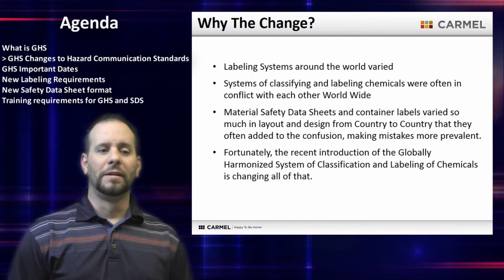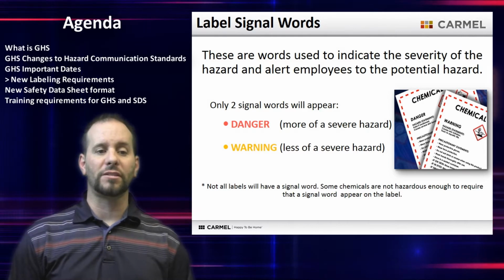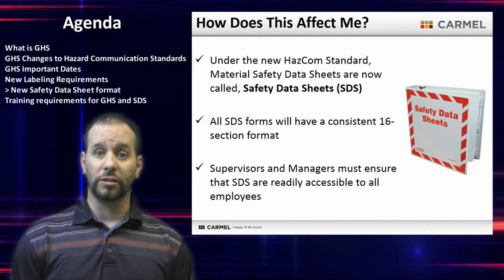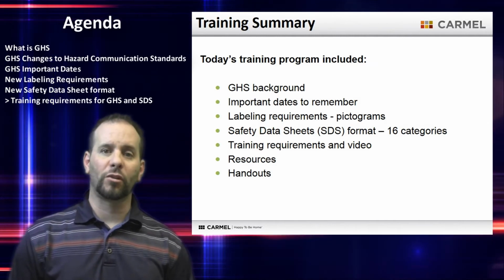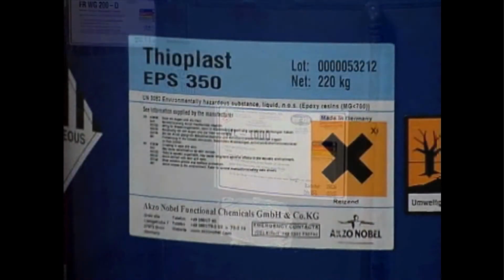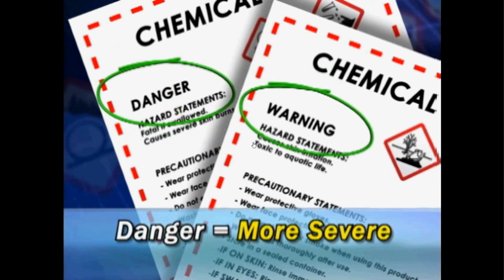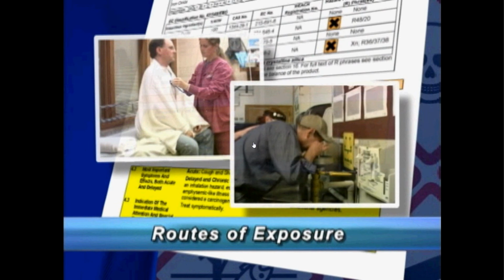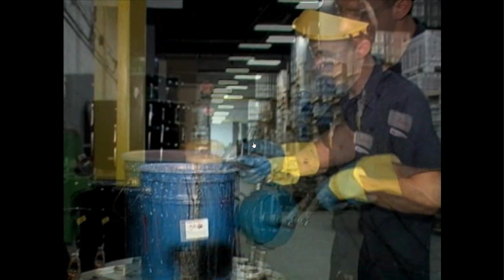Safety Data Sheets 11112013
Safety Data Sheets